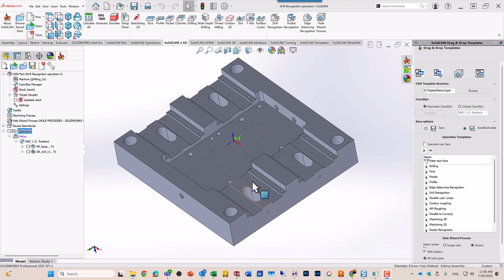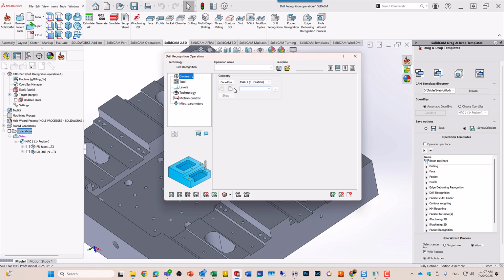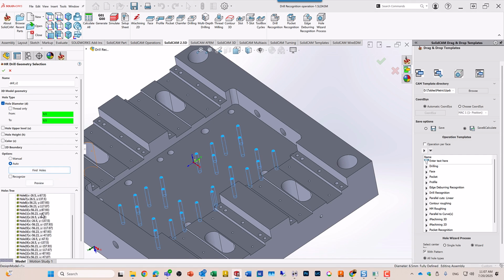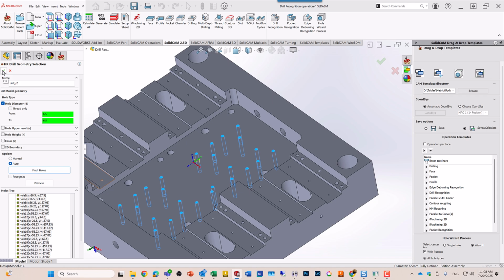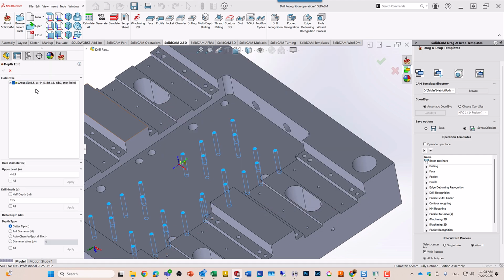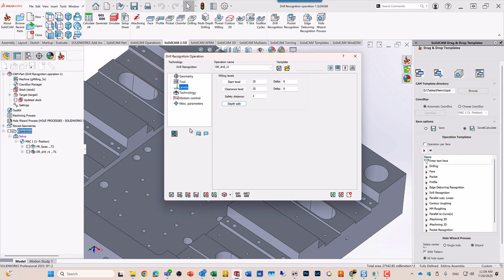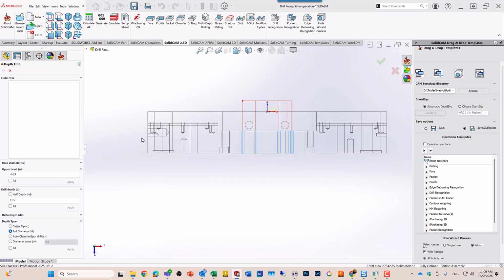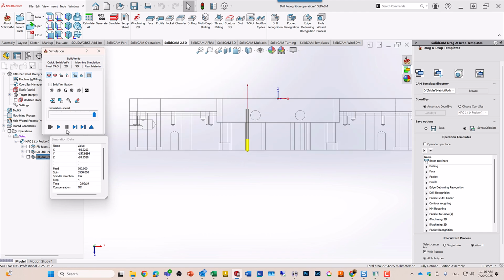43. Drill Recognition - Using a single diameter drill